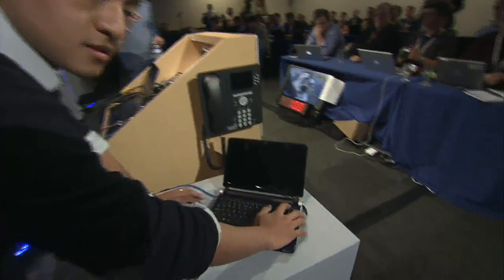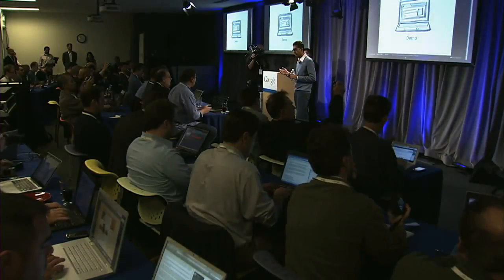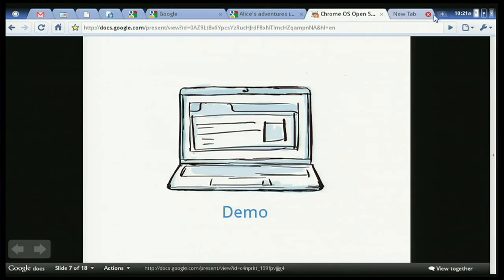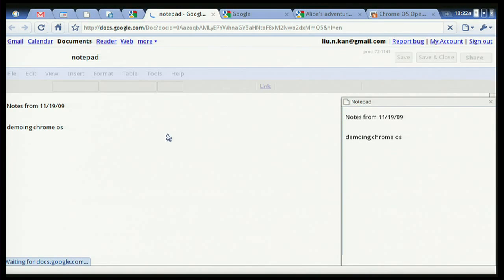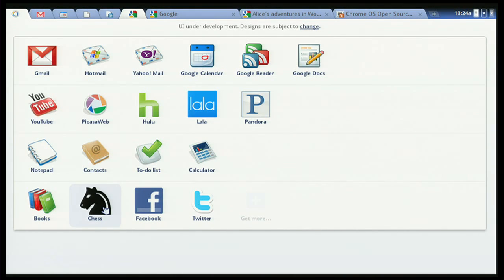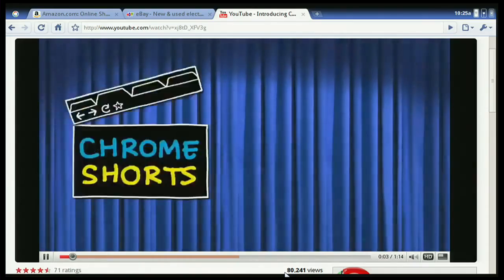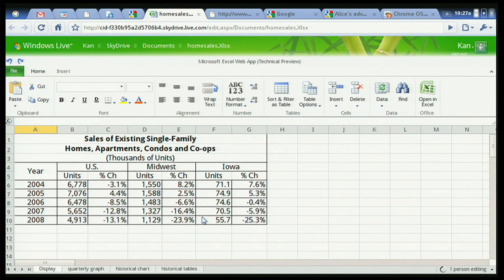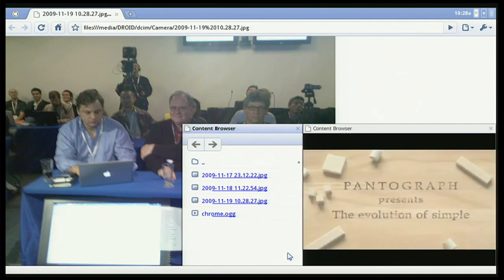Google Chrome OS Demo.mp4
Google Chrome OS Demo